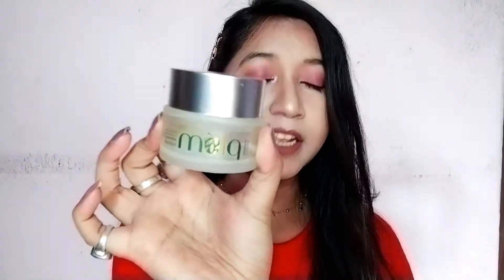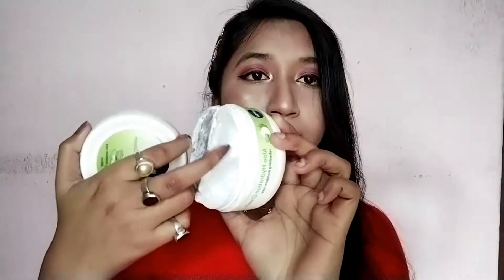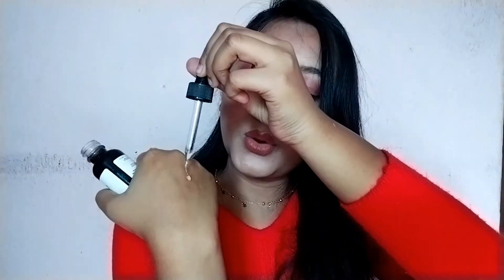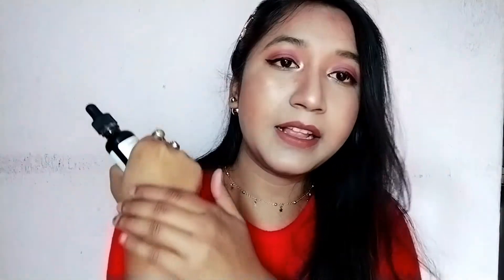2021 Empties/new year Empties/Makeup,skincare & haircare/honest opinion/GiRlyFy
As 2021  come to and wrap we are just talking about  all the empties through out the entire year. some products stand out,some didn't.so let's see all the empties..

2.Check this out: Aroma Magic Neem and Tea Tree Face Wash 100ml Aroma Magic

3.Check this out: L’Oréal Paris Revitalift Crystal Micro-Essence With Salicy...

4.Check this out: Plum Green Tea Renewed Clarity Night ...

5.Check this out: Limited-time deal: The Derma Co 3%...

7.Check this out: NIVEA Soft Light Moisturizer for Face, Hand and Body, Non-...

8.
Check this out: Minimalist 5% Niacinamide Face Serum ...

9.Check this out: Limited-time deal: Mamaearth Skin Illuminate Vitamin C ...

10.Check this out: Limited-time deal: WOW Skin Scienc...

11.Check this out: WOW Skin Science Coconut Milk Shampoo, 300ml WOW Skin Science

12.Check this out: Limited-time deal: WOW Skin Science Miracle 10 In 1 No ...

13.Check this out: Good Vibes Strengthening Shampoo - Amla Shikakai Men and W...

15.Check this out: Dove Intense Repair Conditioner 175 ml, With Keratin Activ...

16.Check this out: Biolage Smoothproof Deep Smoothing 6-...

17.Check this out: Limited-time deal: Livon Hair Serum for Women and Men| ...

18.Check this out: Lux Shower Gel, Black Orchid Fragrance and Juniper Oil Bod...

19.Check this out: NIVEA Women Body Wash, Crème Soft Shower Gel, with Almond ...

20.Check this out: Lotus Herbals White Glow Skin Whiteni...

21.Check this out: Maybelline New York Fit Me Shade 128 ...

22.
Check this out: Swiss Beauty Professional Liquid Concealer, Face MakeUp, S...

23.Check this out: Nivea Lip Balm - Purple, Blackberry, 5 grams Nivea

24.Check this out: The Derma Co 0.3% Retinol Face Serum for Younger-Looking a...

Wish you all a very Happy new year
       Take care - Sanyukta 🥰

. 2021makeupempties makeupempties newyearmakeup mamaearthfacewash aromamagicfacewash lorealmicroessence minimilistserum minimilistniacinamideserun mamaearthvitamincserum mmaearthproducts thedermacoretinoilserum darmacoproducts luxbodywash niveabodywash plumproducts patanjalisoap lotusproducts swissbeautyconcealer shreyajain maybellineproducts maybellinefitmecompact maybellinefoundation bodybutterhimalaya mcaffainebodybutter 2021makeup newyearmashup newyearmakeuplook glammakeup treandingsong treandingmakeuplook 2022newyear yearending december#2021# luxbodywash#neviabodywash#swissbeautyproducts#nevialipbaum#gorgeousmakeup#Girlyfy